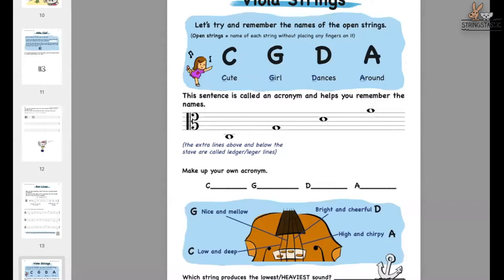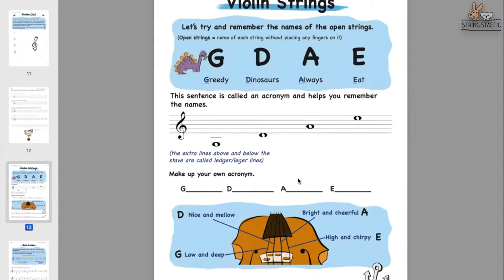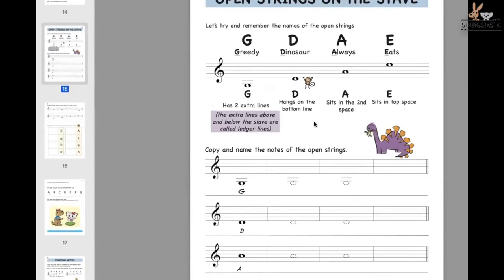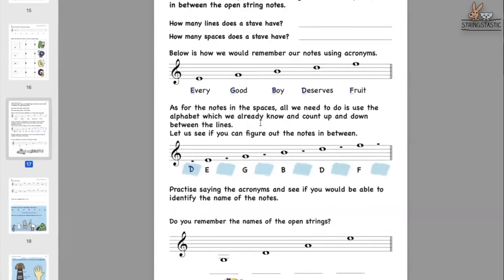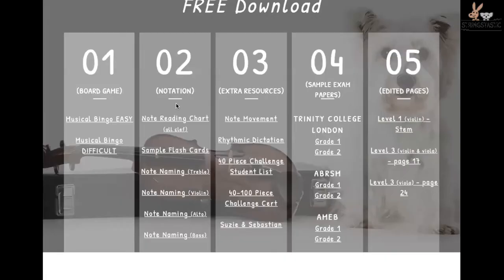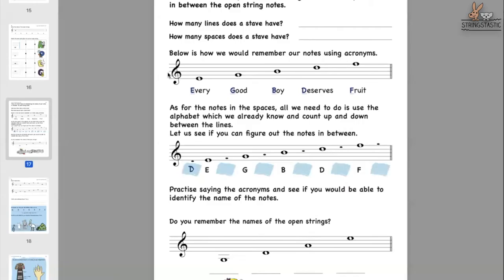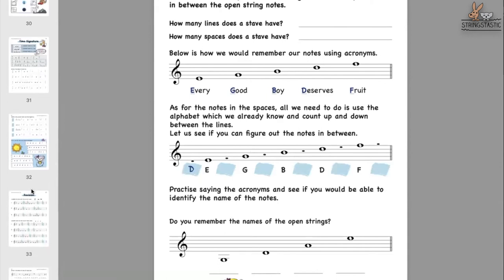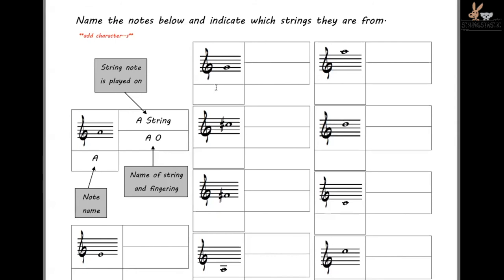Note Reading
Multiple ways of teaching note reading for string player (violin, viola, cello). These are guidelines that would help students learn how to make the connection between the notes and the pitch on their instrument.